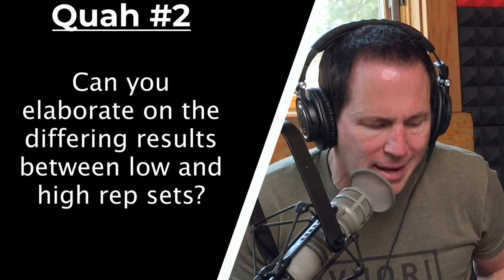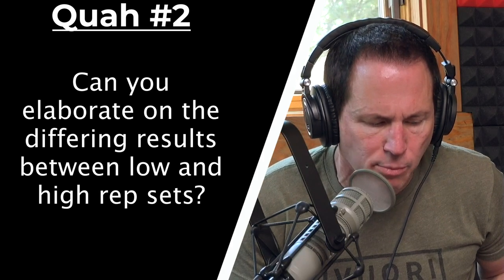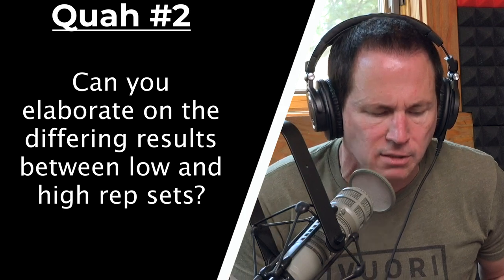How High & Low Rep Sets Affect Muscle Growth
In this QUAH Sal, Adam, & Justin answer the question “Can you elaborate on the differing results between low and high rep sets?”

* Mind Pump Massive Summer Sale –